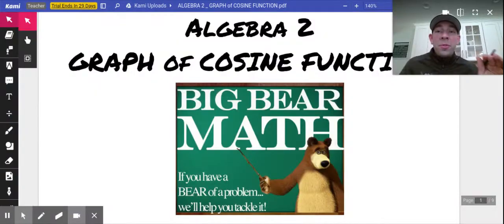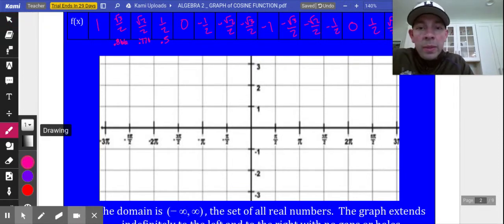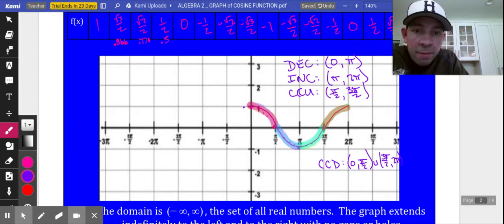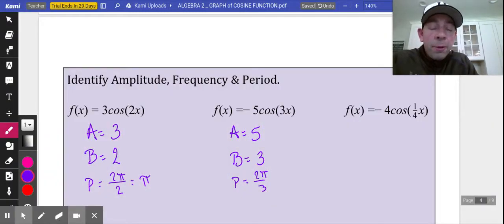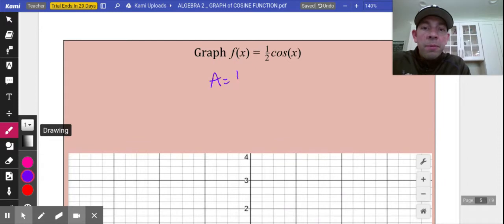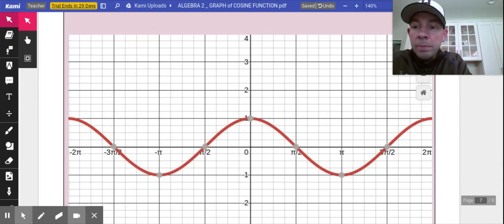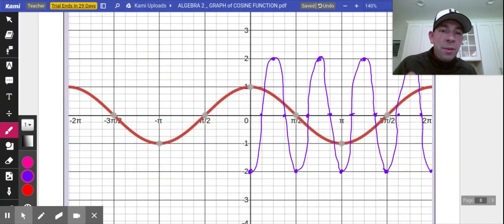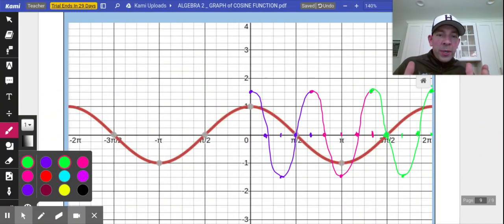ALGEBRA 2 ~ GRAPH of COSINE FUNCTION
Cosine is another fun cyclic function that has a lot in common with the sine curve.  We'll use the unit circle to develop a table of values and draw our first cosine curve.  From their we'll discuss amplitude, frequency & period.  We'll eventually put it all together and graph some challenging functions by hand.